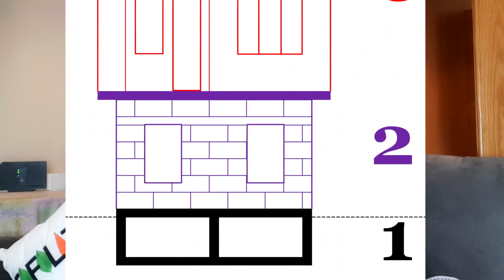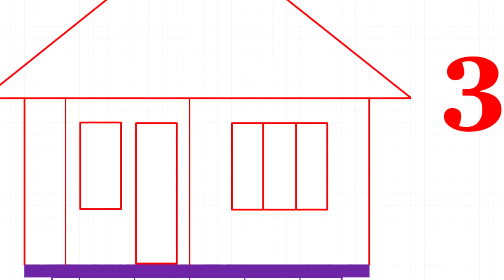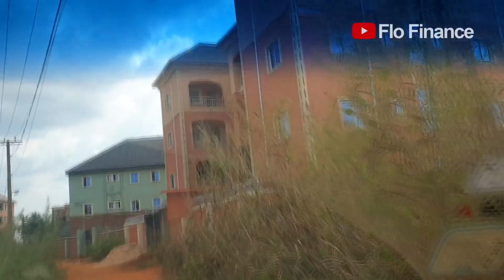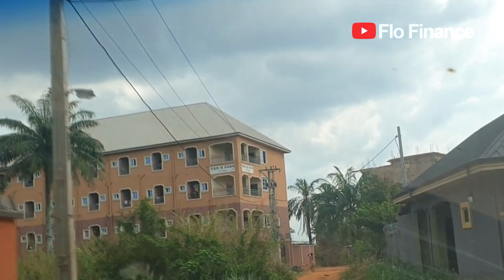My FAVOURITE REAL ESTATE INVESTMENT in NIGERIA $$$ | Flo Finance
In this video, I discuss my favourite real estate investment. Watch the previous video where I talked about my favourite investment